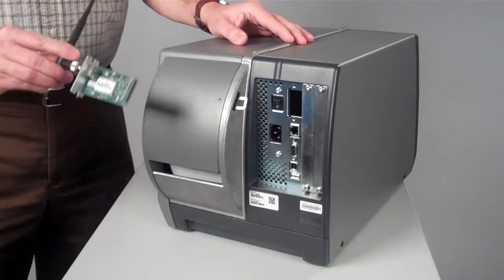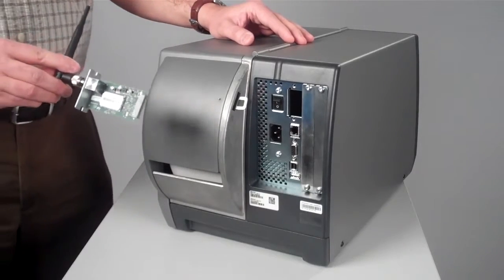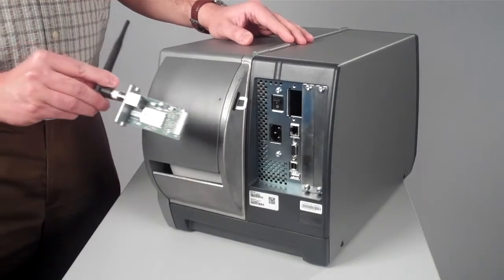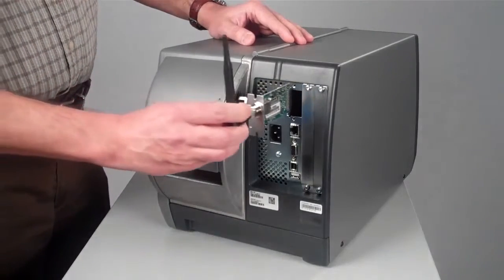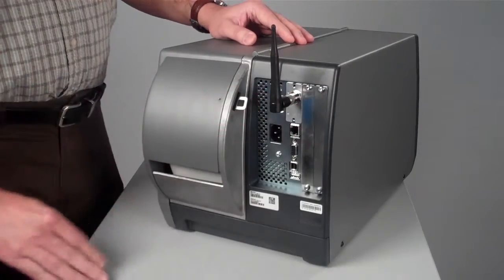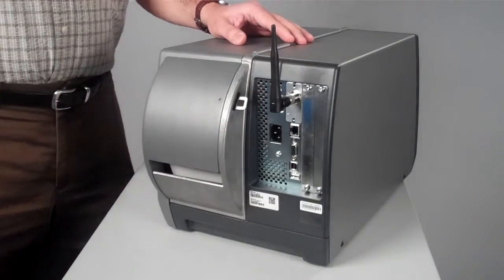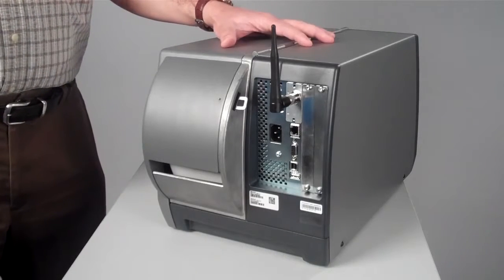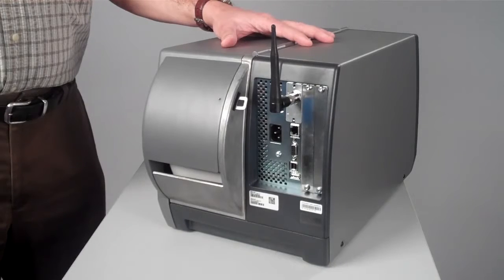จำหน่าย ปลีก-PM43/PM43c mid-range industrial label printers